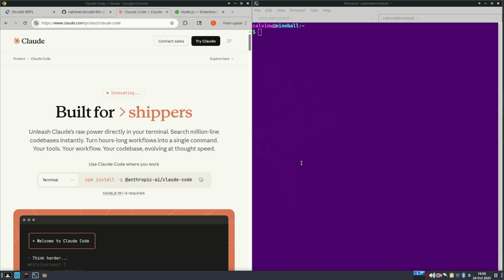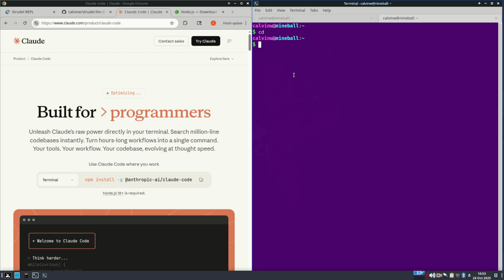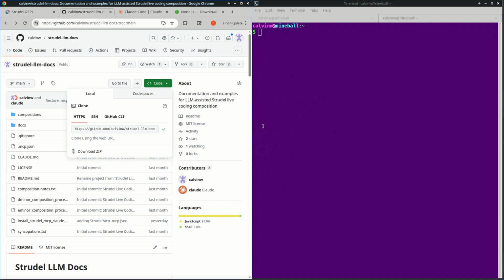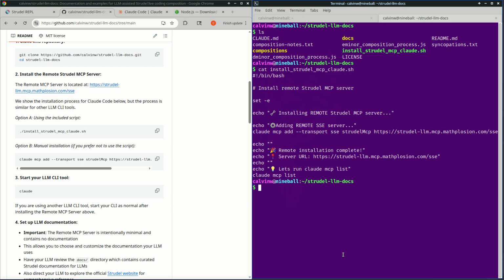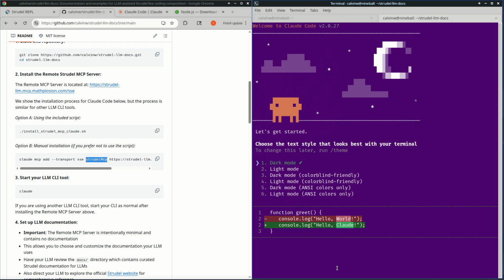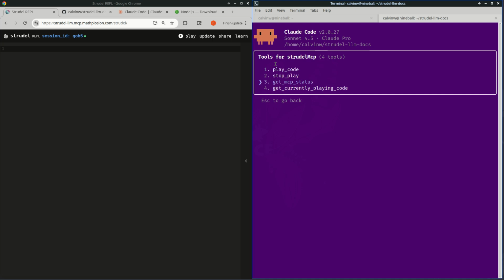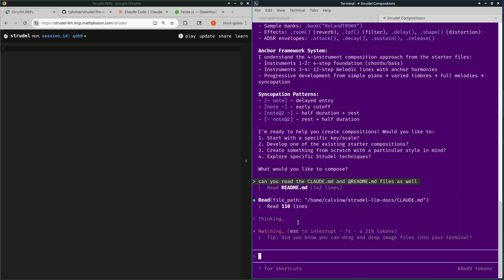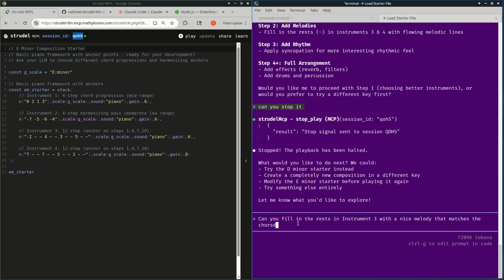Claude Setup For New Strudel Mcp Server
Strudel LLM Docs Github Repo (for using with Claude Code)

The repo above describes some techniques for chords, melodies

The MCP endpoint (for installing the mcp in claude code)

Complete example using chord progressions, melodies (but no comments)

These are all older examples of Claude Sonnet and composing before I started using the method above:

(Claude wrote original, and then we wrote 2 more parts together)
(Aminor version of the above)